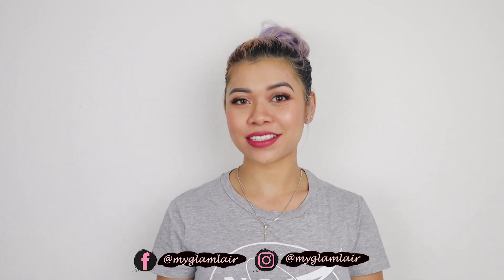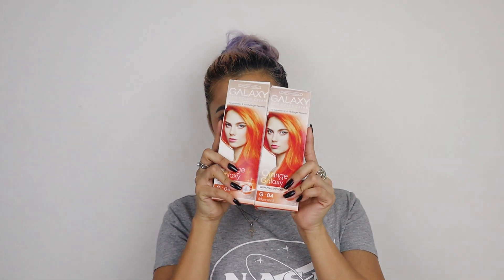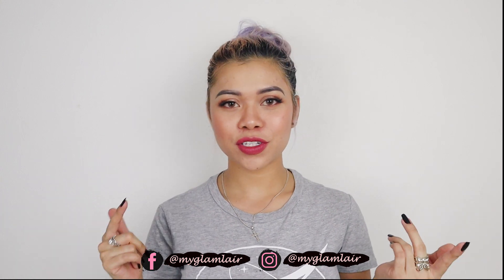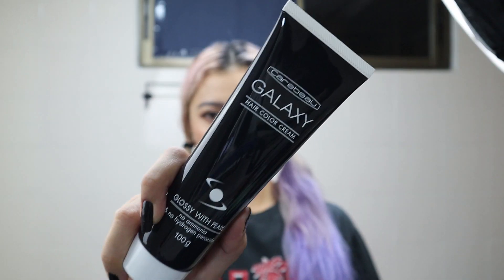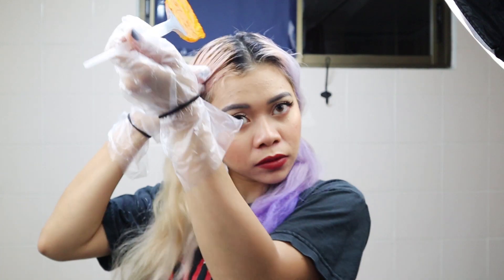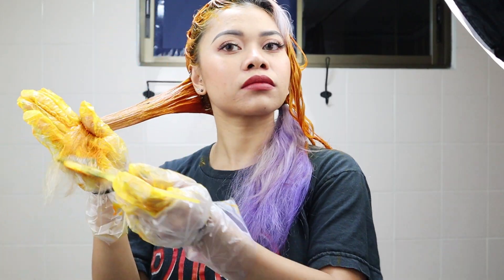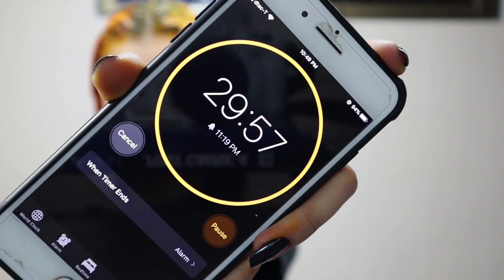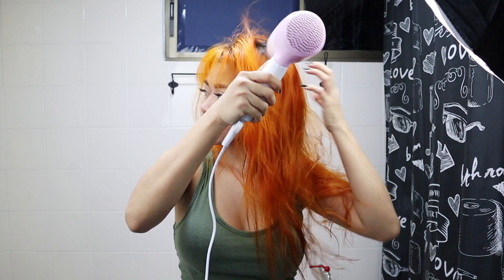DIY | HOW TO DYE YOUR HAIR ORANGE AT HOME | Arctic Fox Sunset Orange Hair Color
Howdy loves! In today's video, I dyed my hair with a kind of sunset orange hair color, and also this time I used normal hair dye and not crepe paper hehe.

Hair oils I used are:
           1. Leave On hair serum from Lolane
           2. Ultimate hair oil from Watsons
** I also use Tresemme heat protection spray, right before I blow dry my hair.

xoxo,
Maixx💋

Camera Used: Canon eos m50
Editing Program: Adobe Premiere Pro
Laptop: Acer aspire v17 Nitro